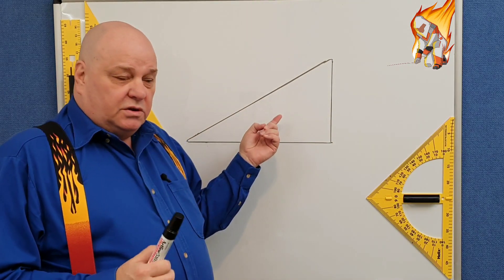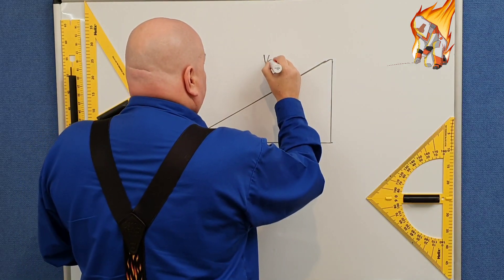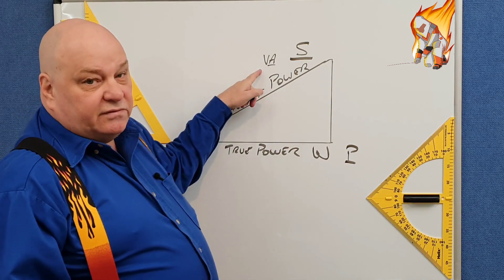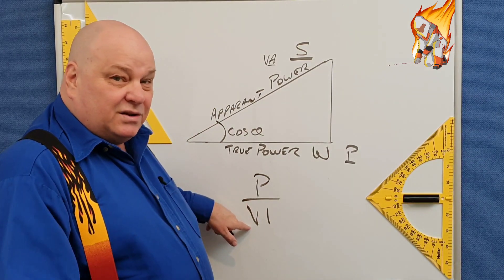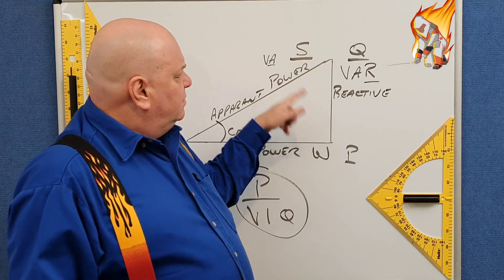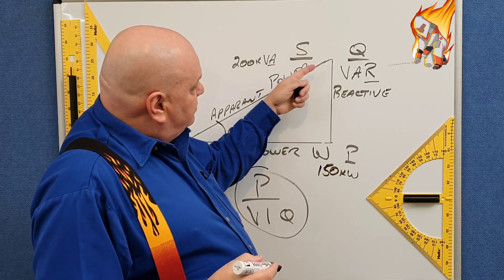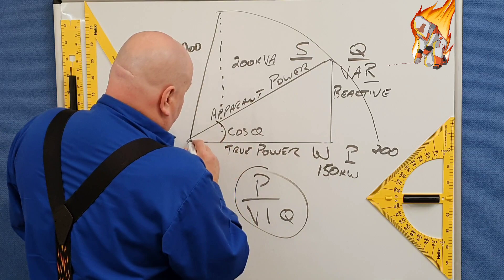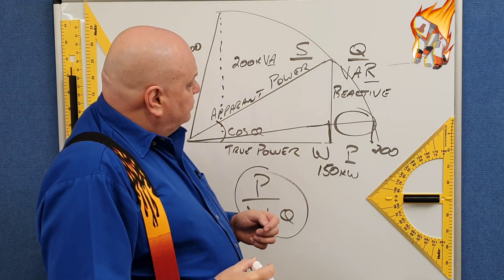Power Triangle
Easy way to understand the Trigonometry Right-Angle Triangle

It is much easier than teachers make out